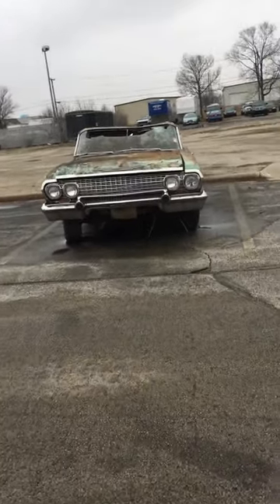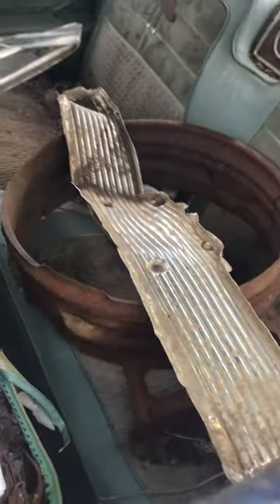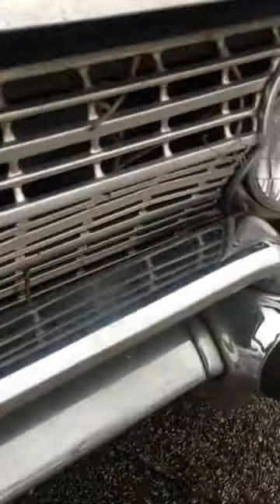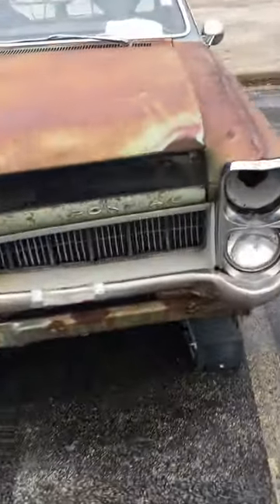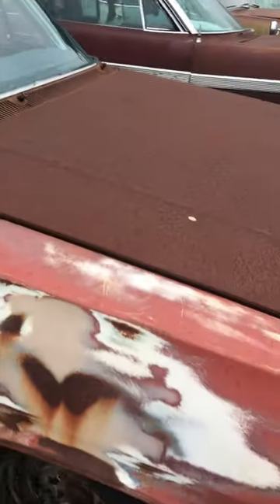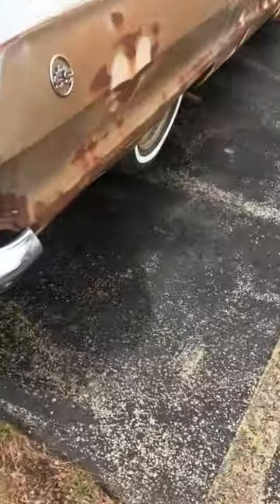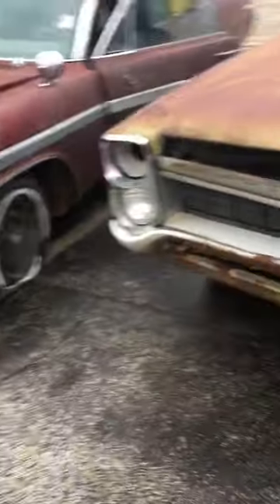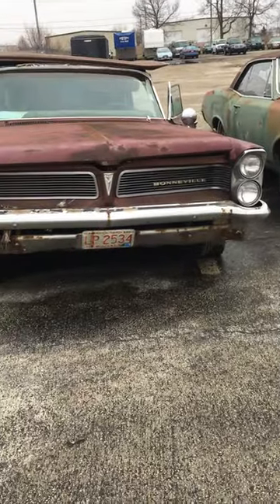El Chapo Es homosexual. La prueba aquí!!